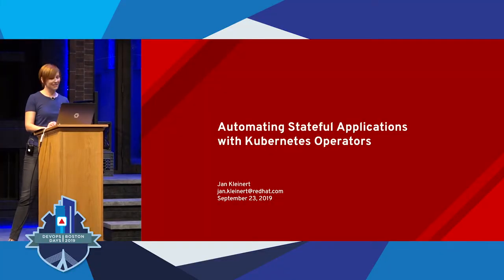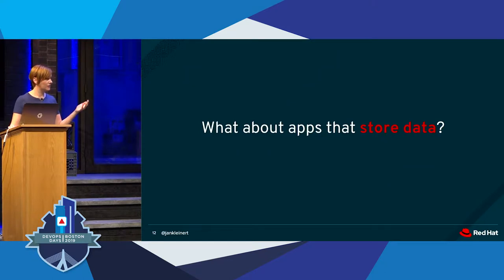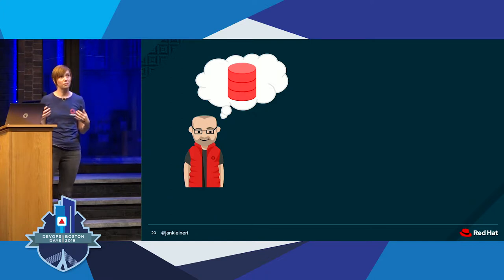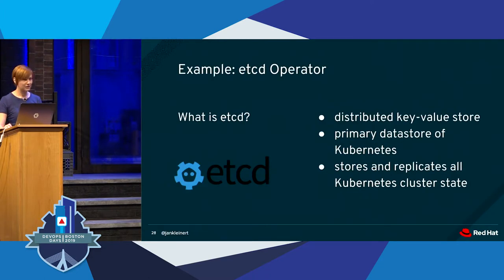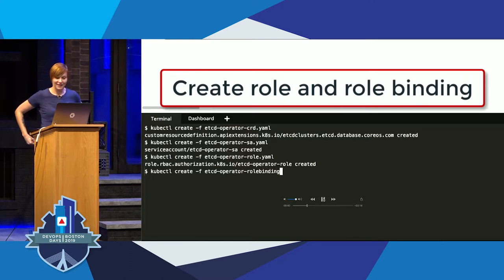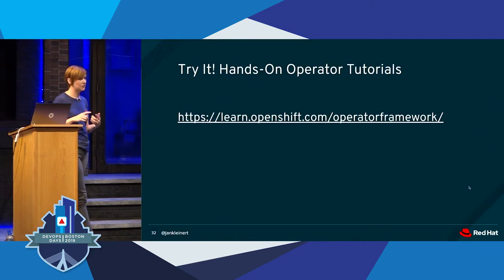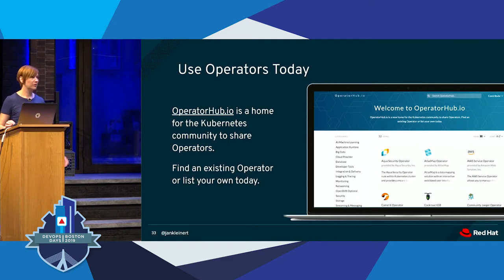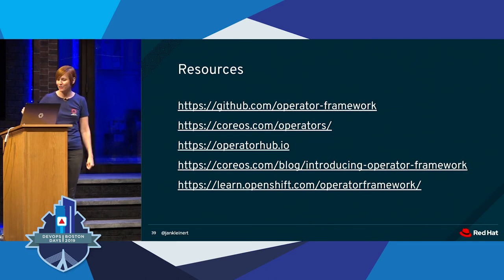DevOpsDays Boston 2019 - Automating Stateful Apps with Kubernetes Operators by Jan Kleinert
Automating Stateful Apps with Kubernetes Operators by Jan Kleinert

Kubernetes scales and manages stateless applications quite easily, but stateful applications can require more work. Databases, caching systems, and file stores are harder to dynamically manage with data intact, and sometimes come with their own notion of clustering. Operators are Kubernetes agents that know how to deploy, scale, manage, backup, and even upgrade complex, stateful applications.

This talk provides an overview of the Operator pattern introduced by CoreOS, adopted by many community projects like Rook, Prometheus, and others, and supported by the release of the Operator Framework by Red Hat. With an understanding of Operators in place, the session will go on to detail the Operator Framework and its main components, the Operator SDK and the Lifecycle management backplane.